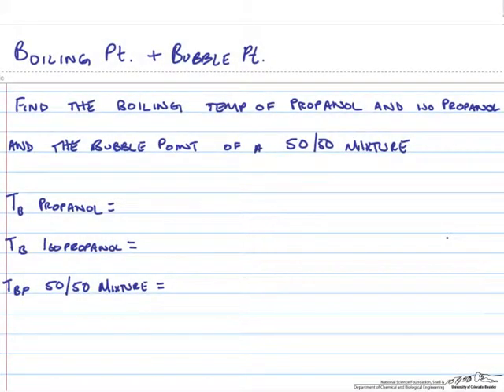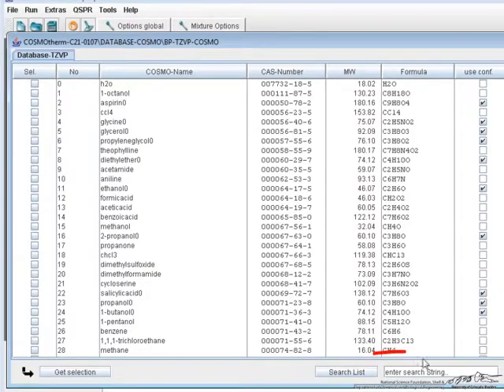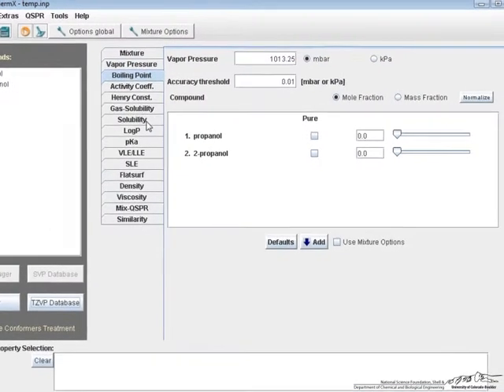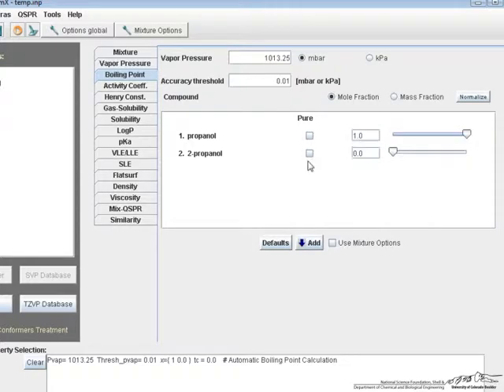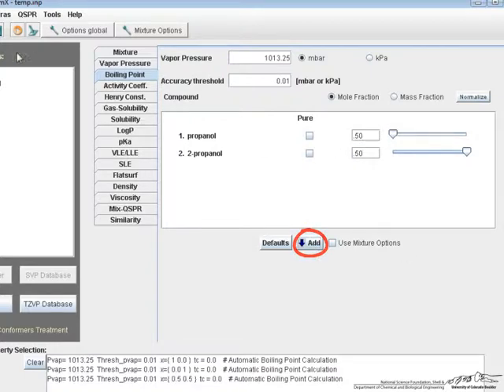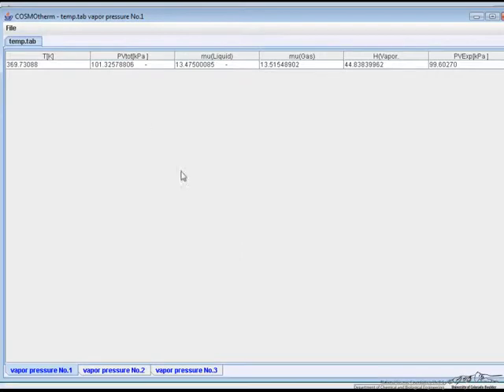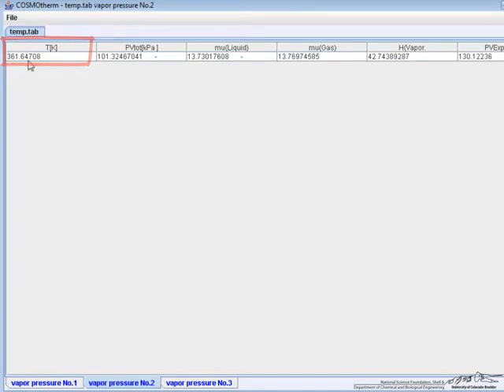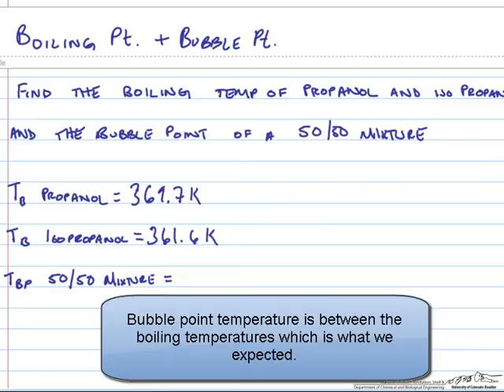COSMOtherm: Boiling Temperatures and Bubble Points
A tutorial on using COSMOtherm to determine the boiling points of a species and the bubble point of a mixture. Made by faculty at the University of Colorado Boulder, Department of Chemical and Biological Engineering.